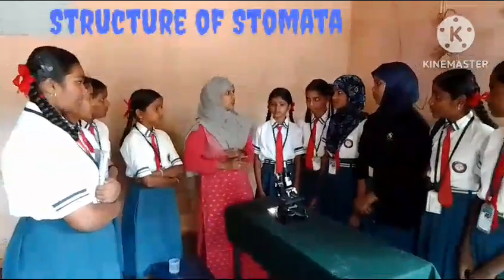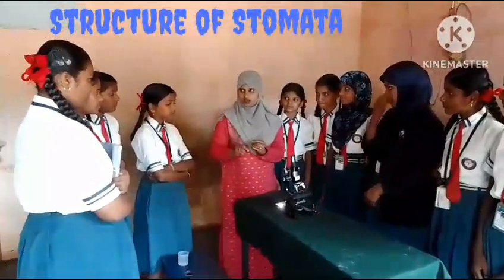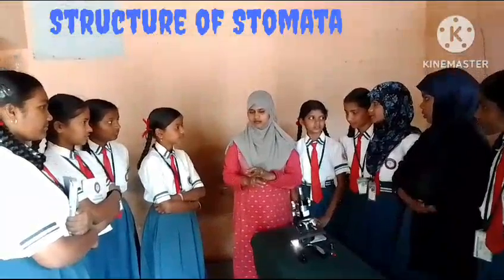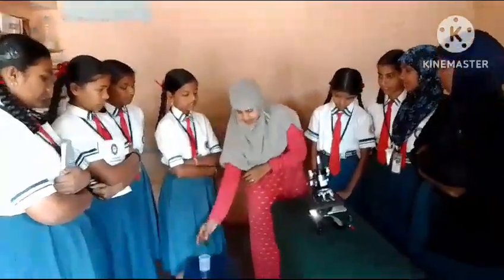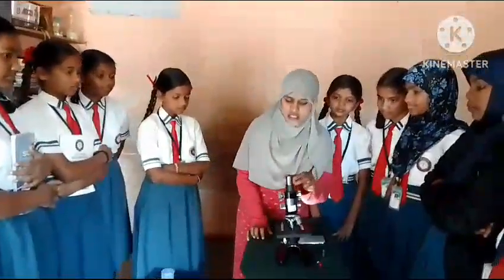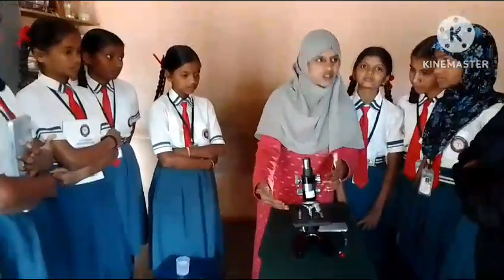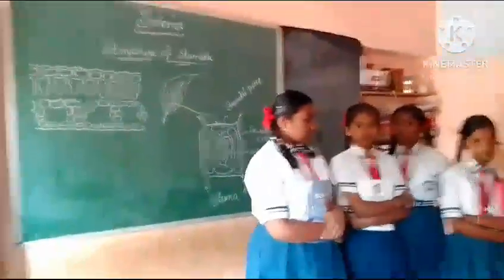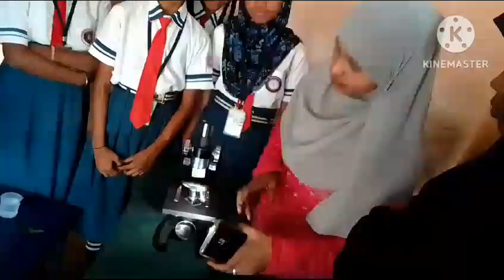Little scholars english medium school Unkal hubli 7th std science practical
Little scholars english medium school Unkal hubli 7th std # science practical stomata detail explanation self done expt#teacher passion science smt rubiya microscope handling biology experiment efforts learners enthusiastic teacher # enthusiastic students